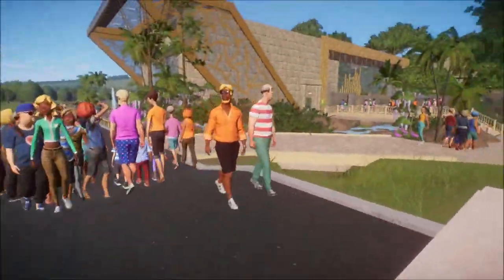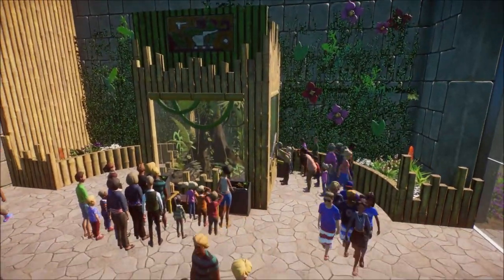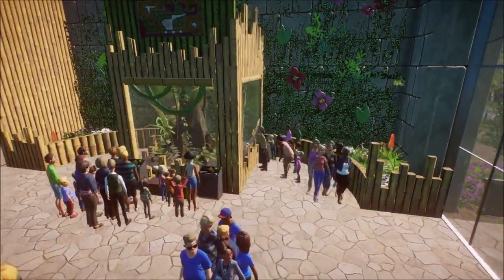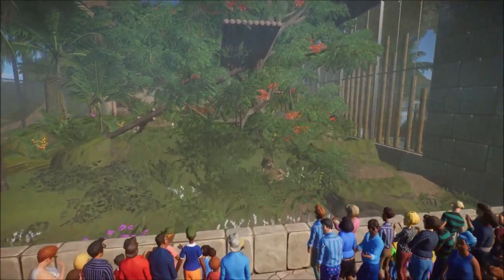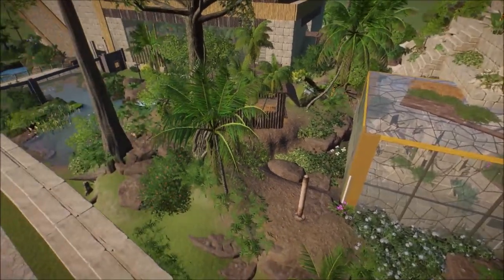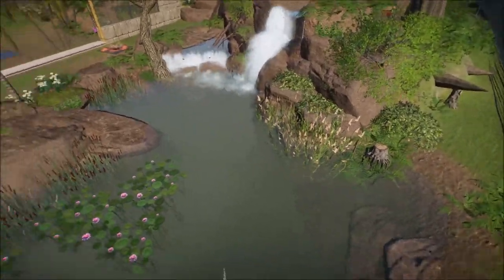Harambe Zoo - Jaguar Habitat - Planet Zoo SPEEDBUILD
This time I kept repeating 'and'. Getting better, I hope.
I promise to show you hippos' dome next time! And an underwater train.